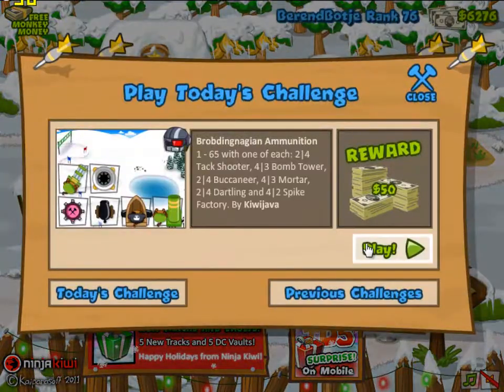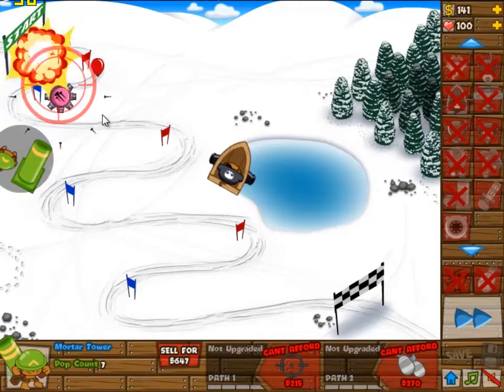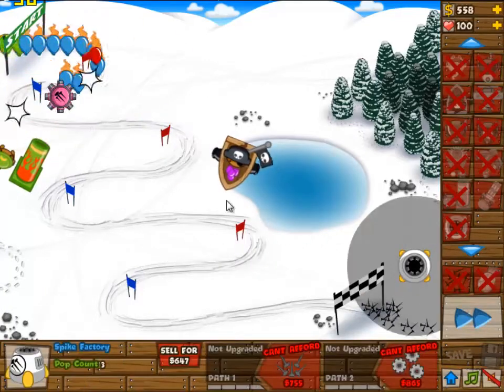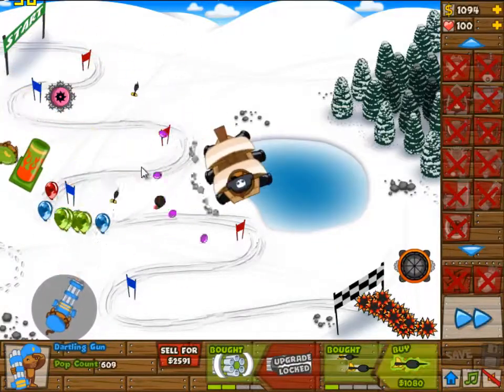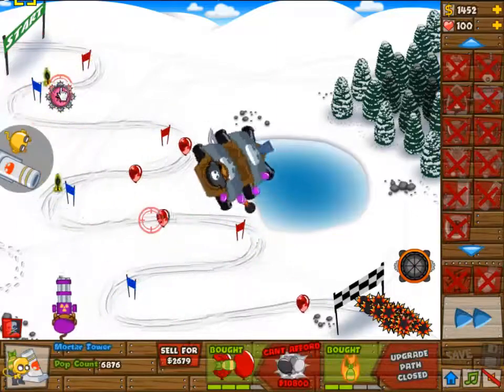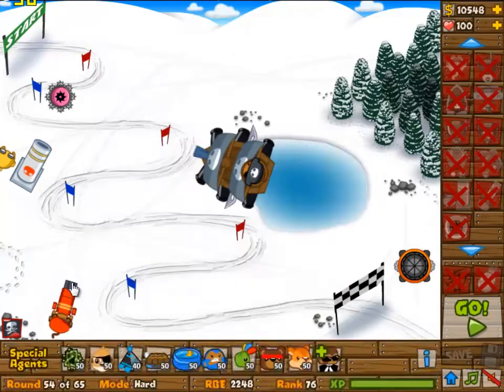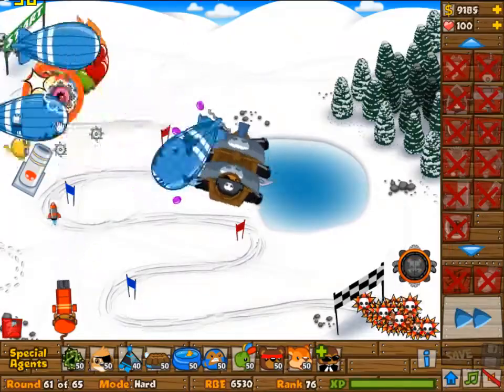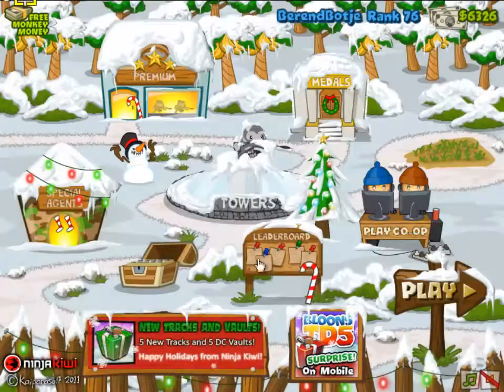BTD5 December 28th 2013 Daily Challenge with English commentary - Bloons Tower Defense 5 BTD